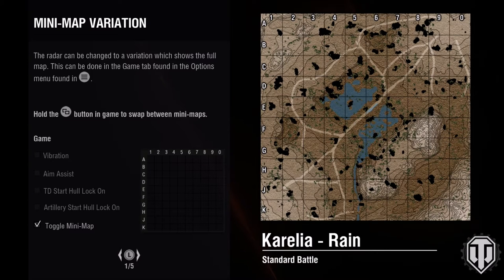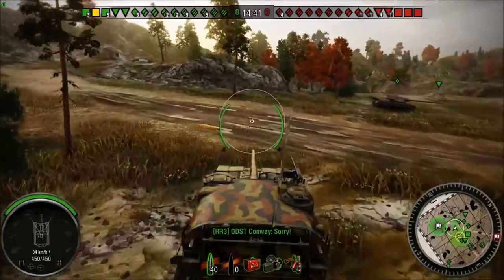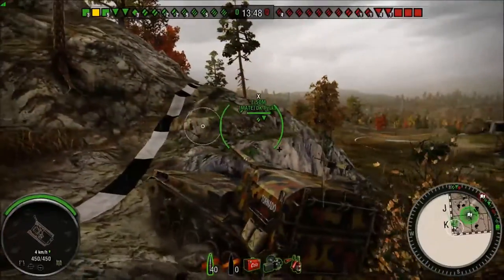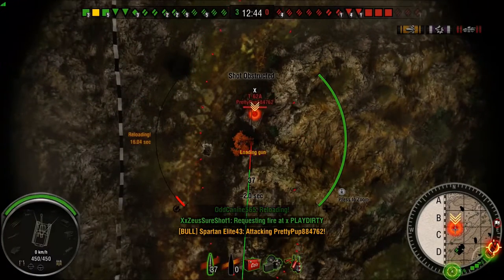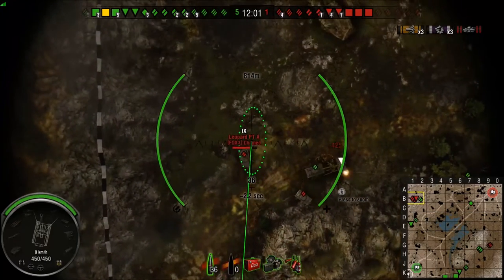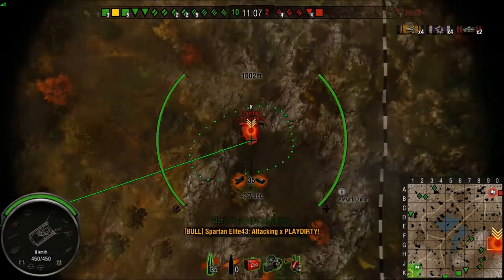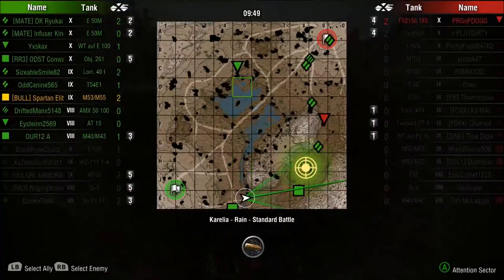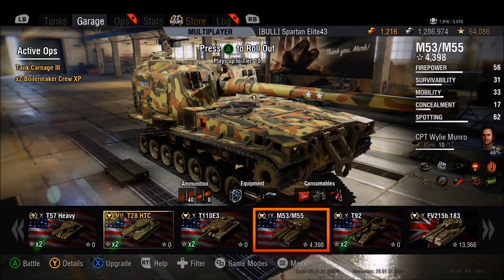Tornado 155mm Gun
I use this episode to go over the differences between the M53 155mm gun and the M55 8 inch howitzer!